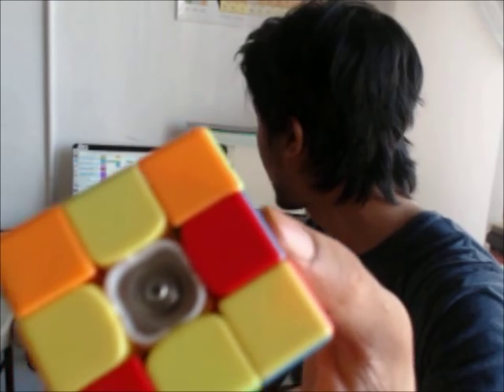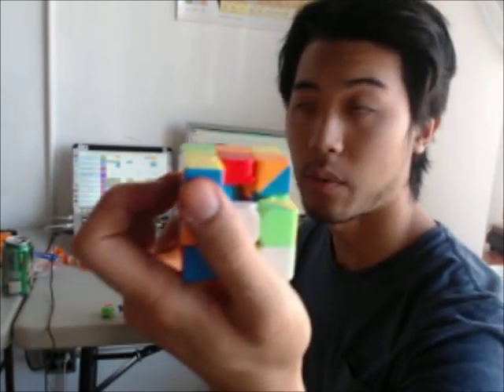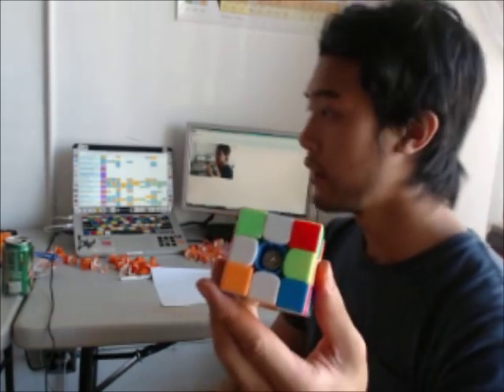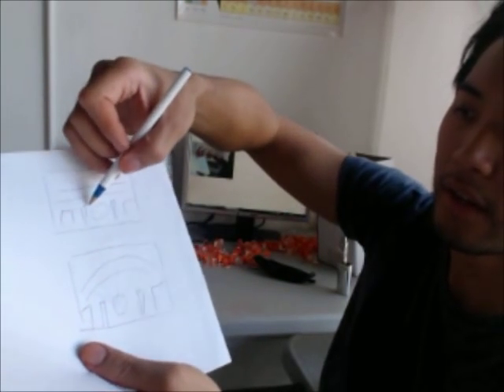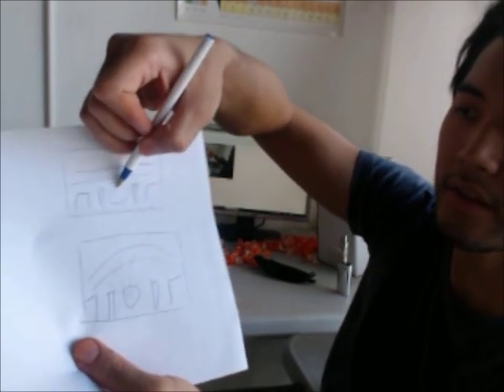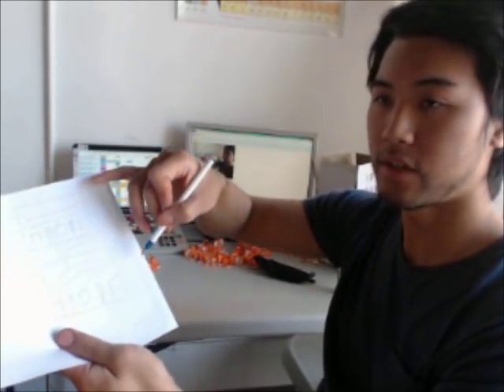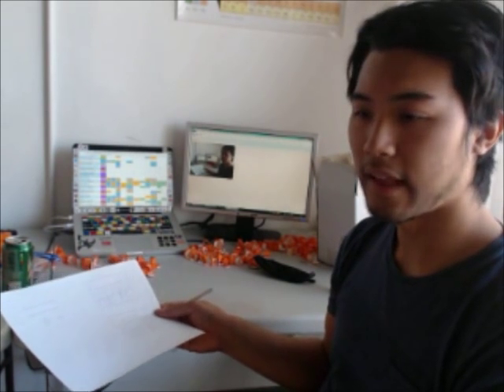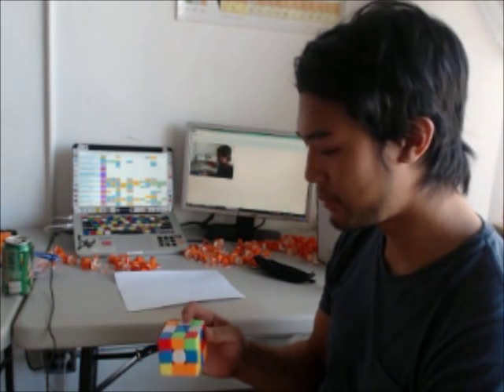SORRY FOR BEING LATE ON HALLOWEEN ORDERS (and other stuff)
Organisers need to consider the geometry and radius for logistics of competitions. Here is a geometric explanation on how to improve the competition setting.